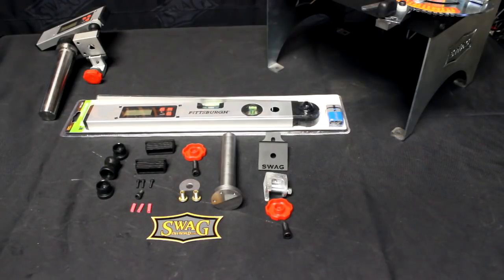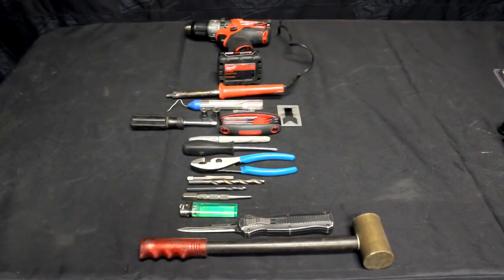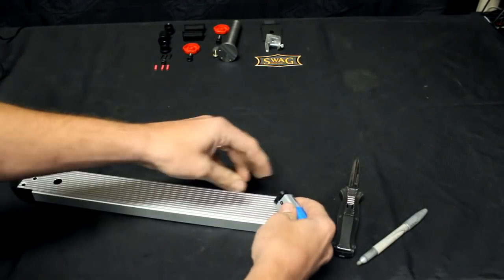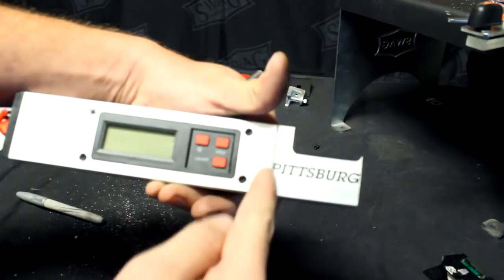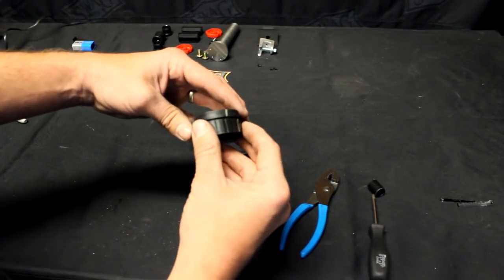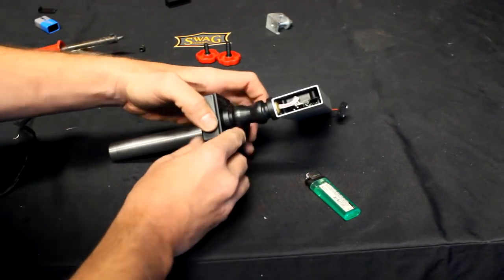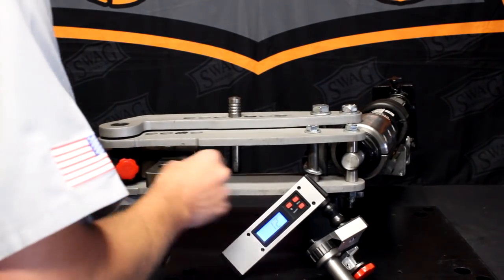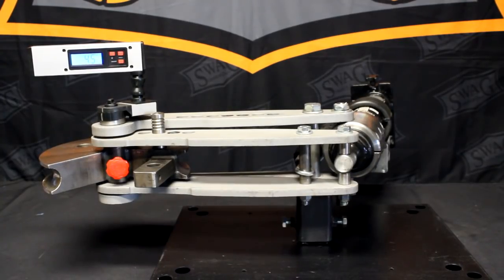SWAG OFF ROAD U-TURN DIGITAL READ OUT ASSEMBLY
We have designed a low cost very accurate digital read out that is accurate down to 1/10 of a degree resolution real time digital display.

It works on the following manual, hydraulic or air/hydraulic tube benders:
JD2-Model 3
JD2-Model 32
Woodward Fab
Pro Tools 105HD
Pro Tools
WFB2
JMR

**NOTE**  The digital angle finder is not included with this kit, and can be purchased directly from Harbor Freight Item  #65451